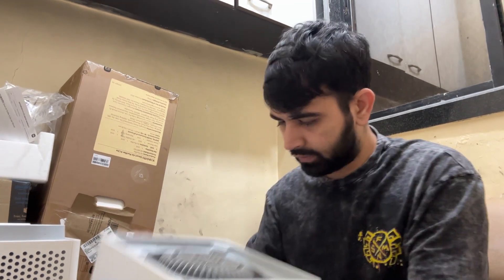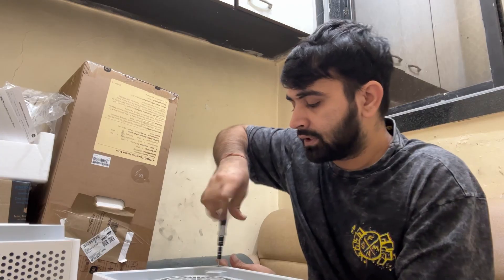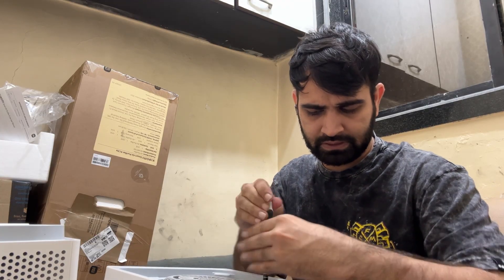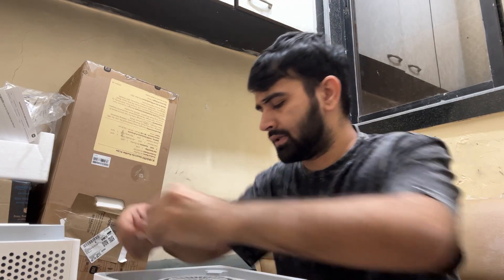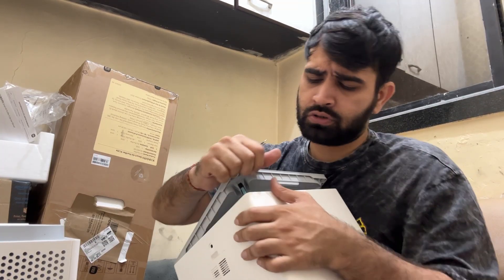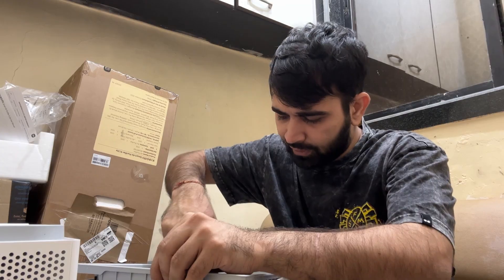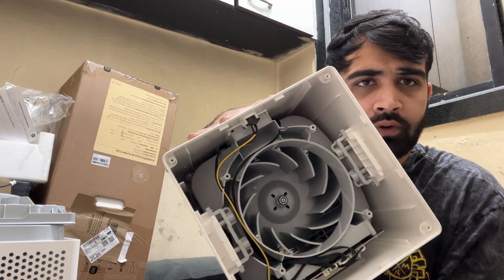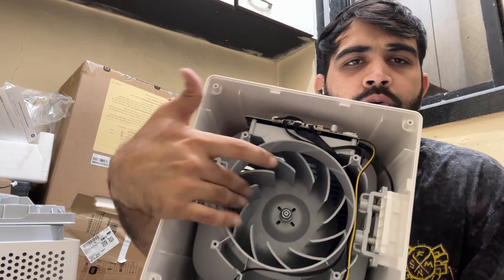Unscrewing the Xiaomi Air Purifier 4 Lite – Hardware Deep Dive!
What happens when we start removing screws and panels? Let’s take apart the key components and get a closer look at its IoT connectivity chips and microcontrollers!

📢 The full series is now live! Watch, learn, and share your thoughts. 🚀